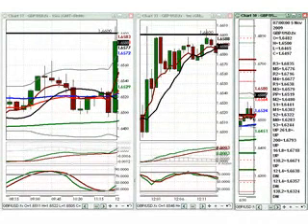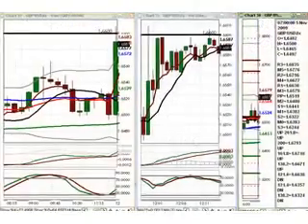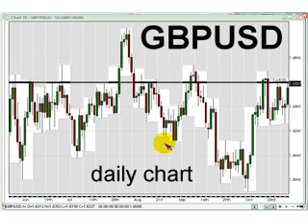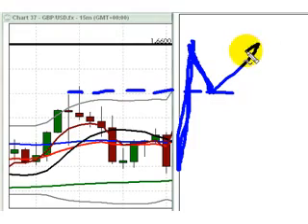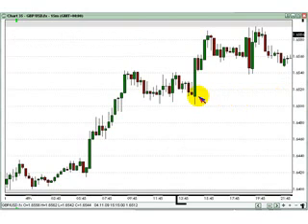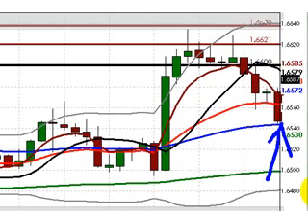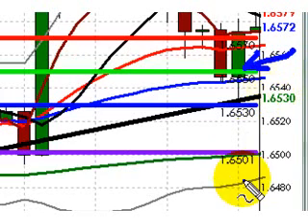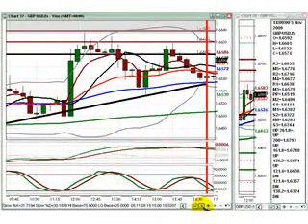FOREX VIDEO - New York Session Review - November 5, 2009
The British pound exhibited a firmer tone following the announcement by the Bank of England that it would expand its quantitative easing program by £25B, less than the market consensus of a £50B increase.  That fundamental news, in combination with prior visual support, moving averages on multiple time frames, a trendline, and a Fibonacci retracement level, contributed to a trade plan for buying the GBP/USD currency pair soon after the U.S. equity market open.  The long trade on cable yielded up to 70 pips [depending on exit strategy].